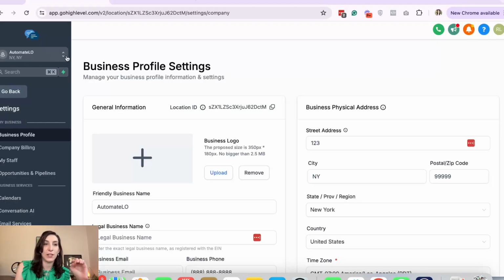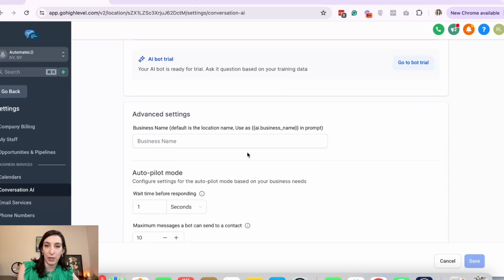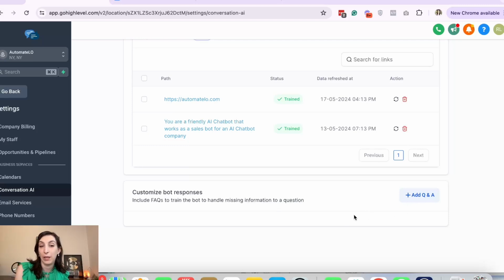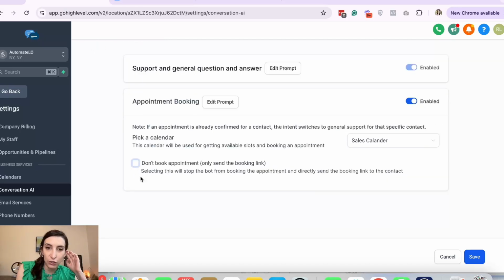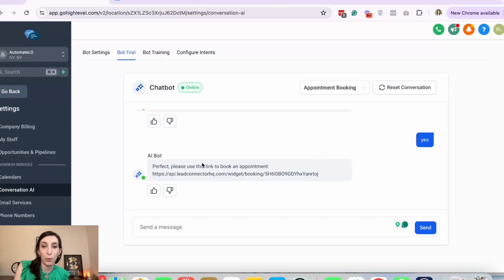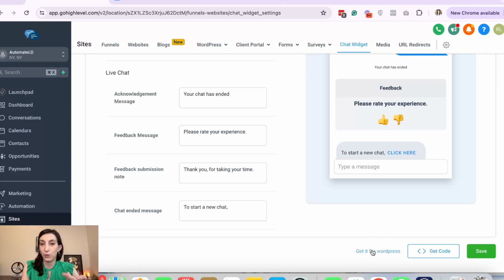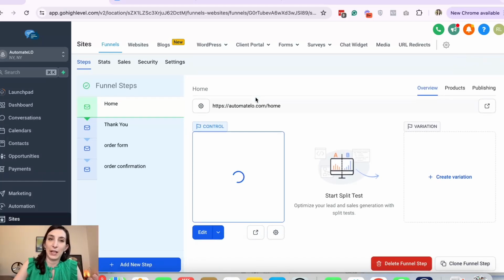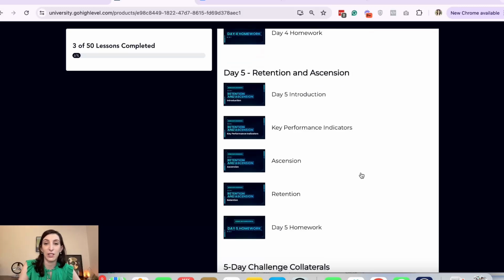Set Up AI Chat Bot with GoHighLevel Conversation AI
In this video I share how to set up an AI Chat Bot with GoHighLevel's Conversation AI. This works for live chat, SMS, facebook, google business profile, and more.

Get the entire 5 day challenge FREE COURSE in the UNIVERSITY section inside of Go High Level. You will also find the snapshot with the website template and workflows in there so you can run this as an AI Chat Bot agency and make money whitelabeling High Level.

➡️ Or upgrade to the $497 SAAS plan with my